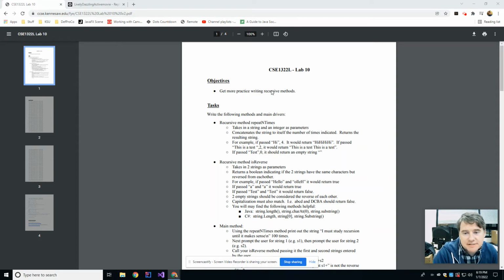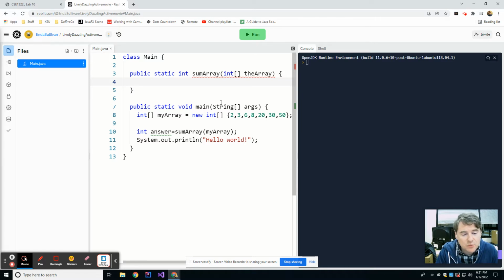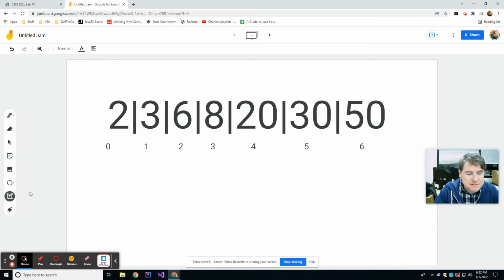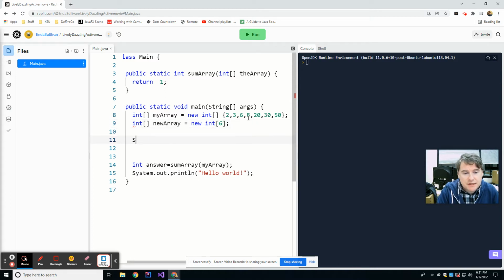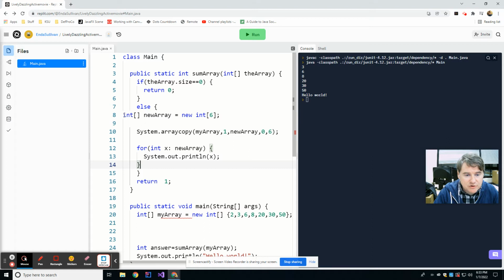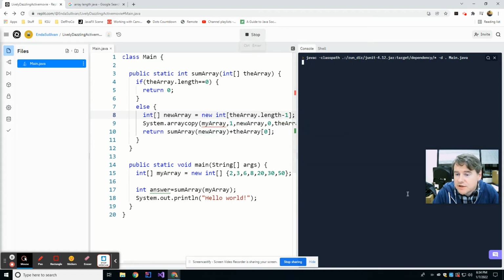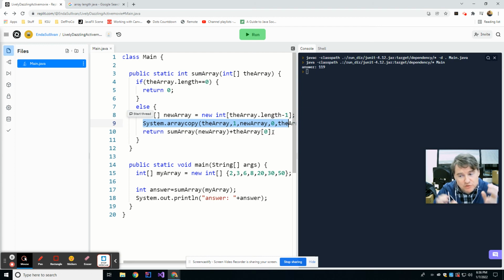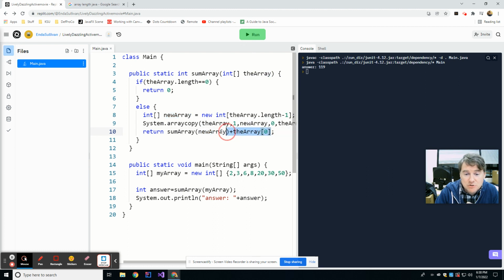Recursion Example - Java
Summing the numbers in an array recursively.